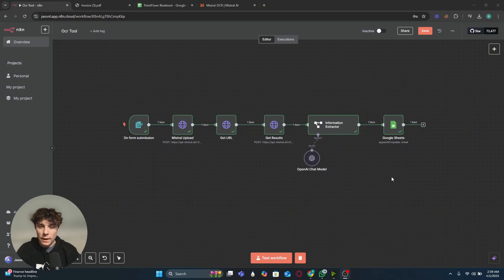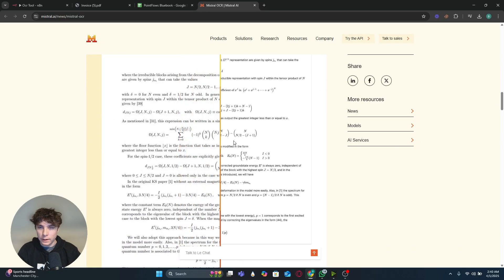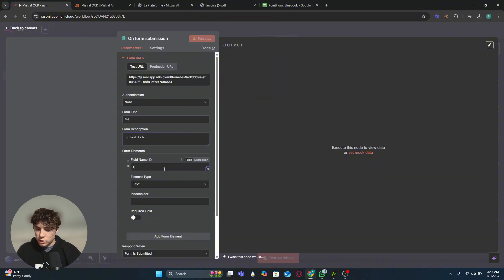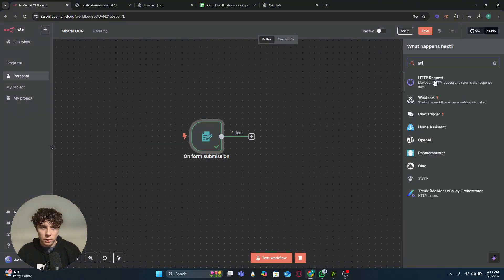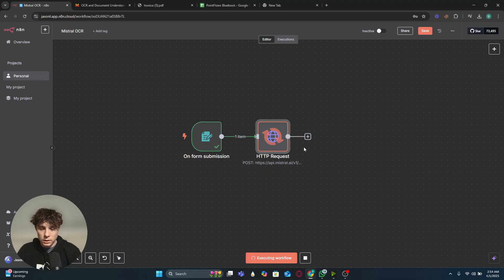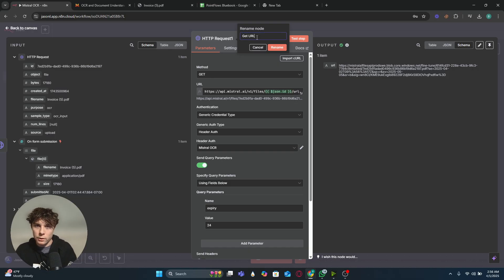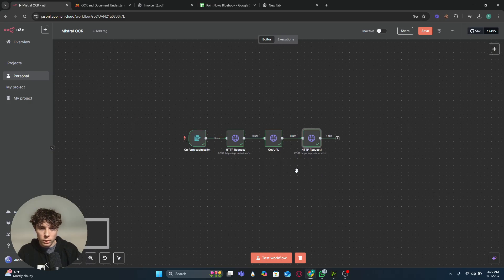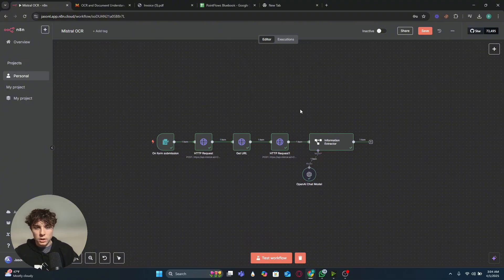Build Smart OCR Automations in n8n (Invoices, Receipts, Docs!)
Build AI Automations on n8n!

🚀 In this video, I’ll show you how to build a powerful OCR automation using n8n and Mistral! Whether you're dealing with invoices, receipts, or other documents, this workflow will automatically extract key data and save you tons of manual work.

🔍 What you’ll learn:

How to integrate Mistral with n8n

How to scan and process invoices automatically

How to extract fields like totals, dates, vendors, and more

Real-world use cases and customization tips

🛠 Tools used:

n8n (No-code automation platform)

Mistral (OCR + LLM for document intelligence)

📂 Perfect for:

Freelancers and startups

Business ops and finance teams

No-code enthusiasts and automation builders

📥 Try it out and save hours every week!
💬 Drop a comment if you want the JSON workflow or help customizing it.